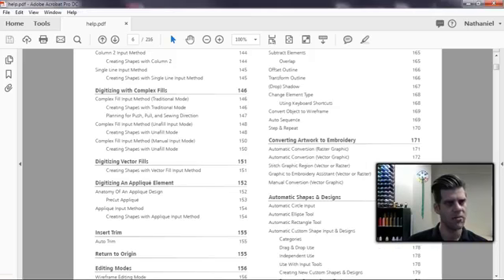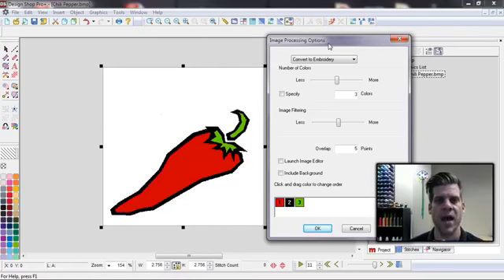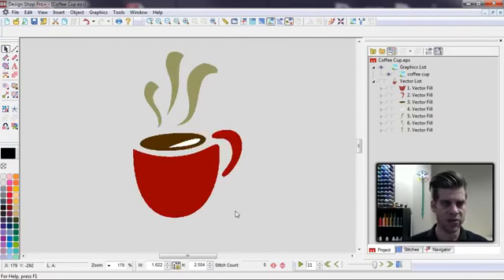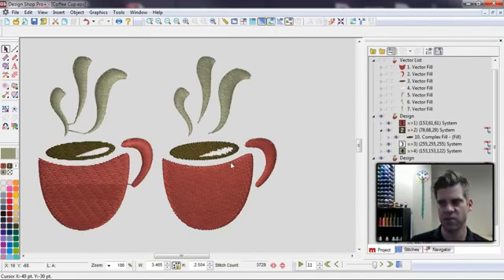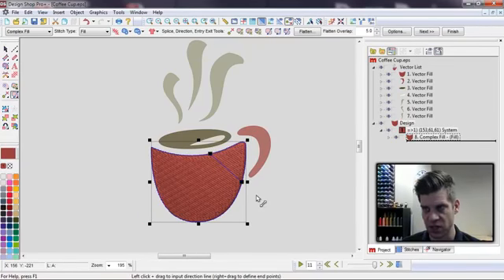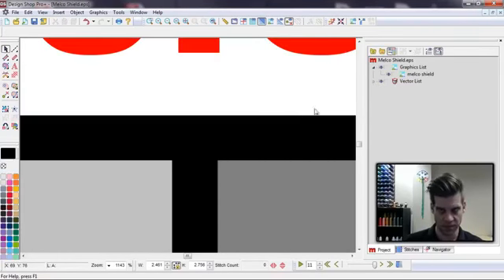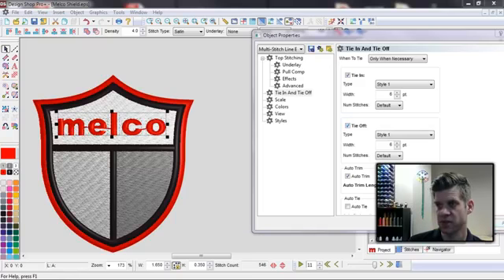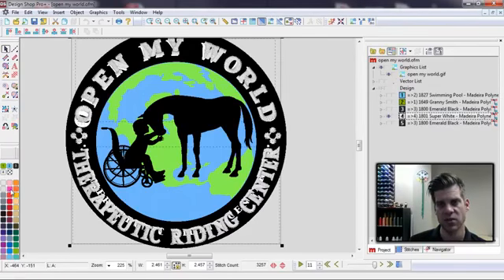DSV10 Converting Graphics to Embroidery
Quickly and easily convert your graphics files into embroidery using these conversion tools.